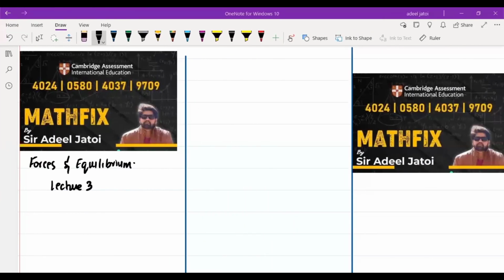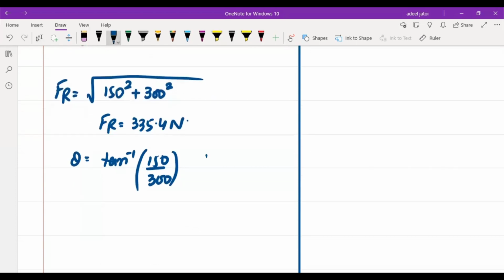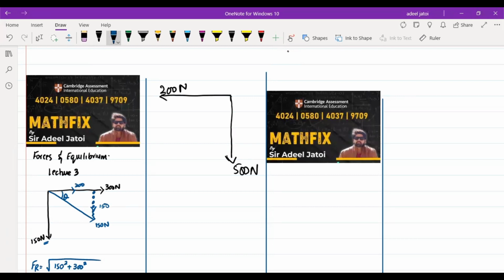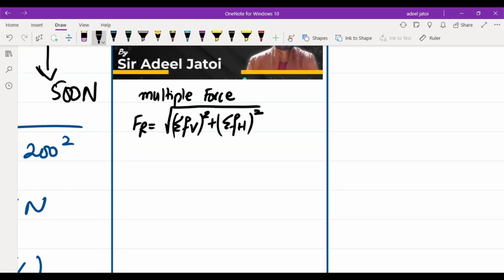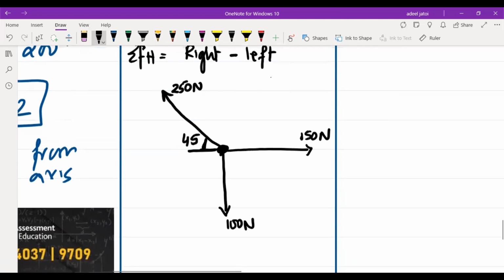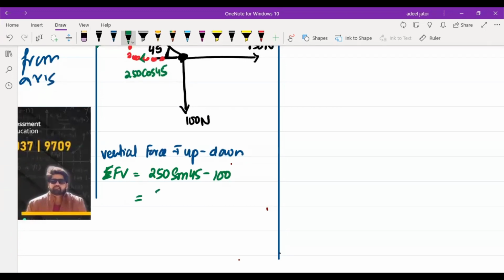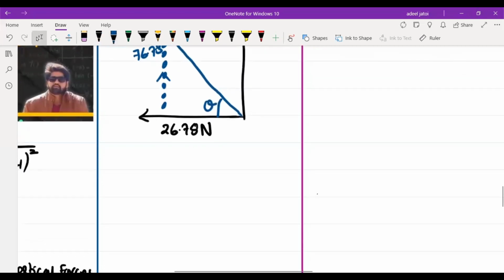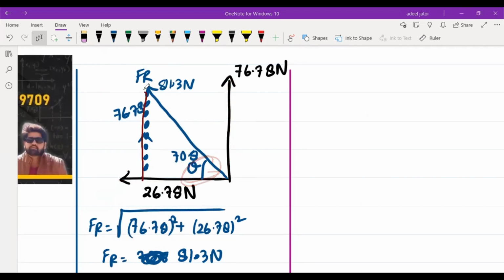9709 As Forces And and Equilibrium Lecture 3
In this YouTube video, titled "9709 As Forces And Equilibrium Lecture 3", viewers will delve into the fascinating world of forces and equilibrium. Led by an expert lecturer, this lecture is part of a comprehensive series that covers the 9709 syllabus. The video provides a detailed explanation of key concepts, including the principles of forces and equilibrium. Whether you're a student looking to solidify your understanding or simply someone interested in physics, this video is a must-watch. Join us as we explore the fundamental principles that govern the balance of forces in various systems.